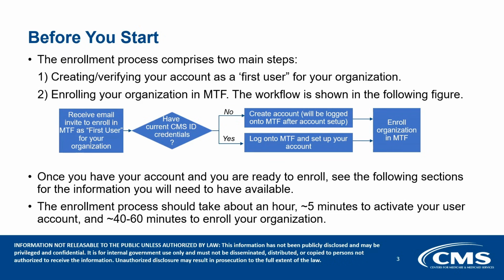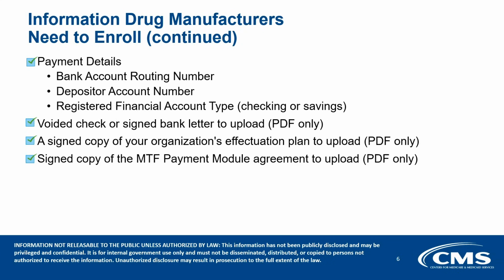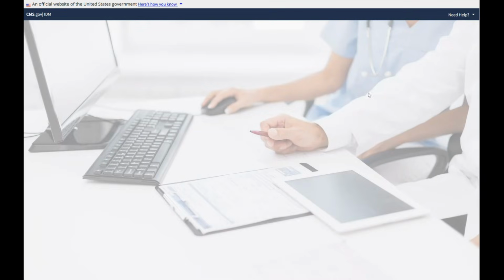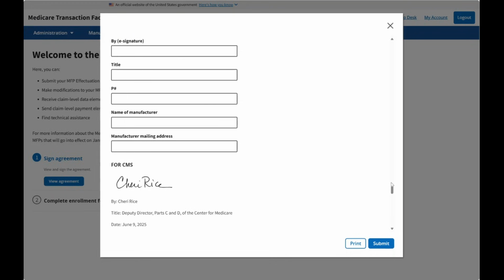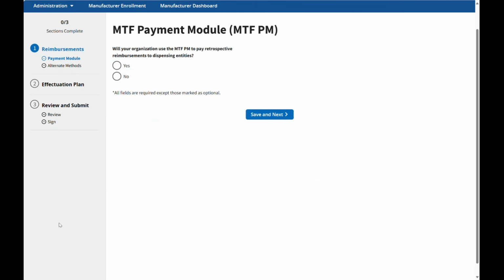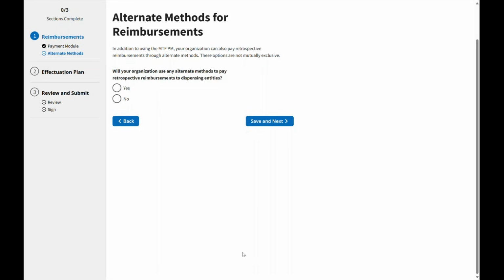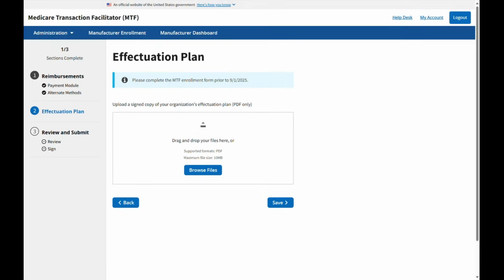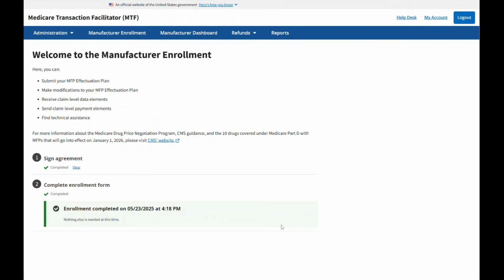CMS MTF DM Drug Manufacturer Enrollment Guide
This video explains the Medicare Transaction Facilitator Data Module (MTF DM) enrollment process for drug manufacturers.